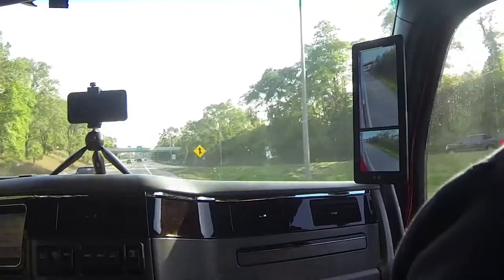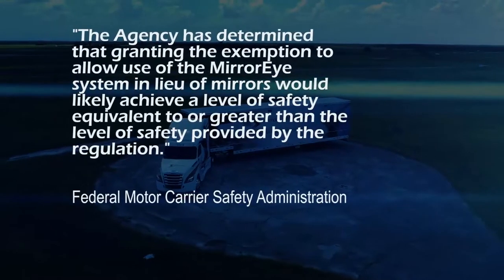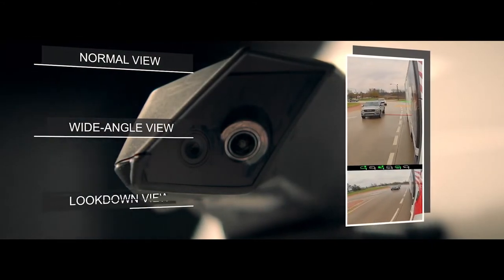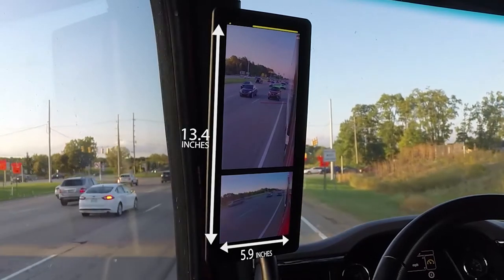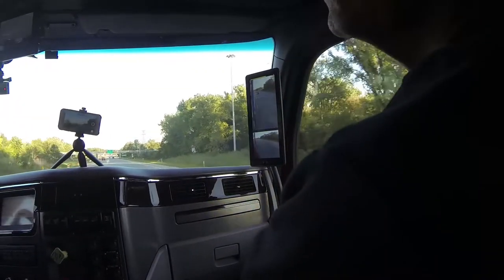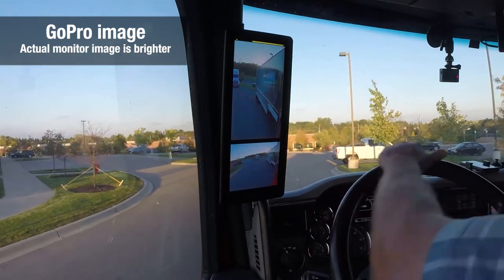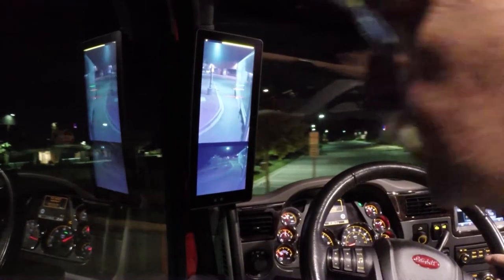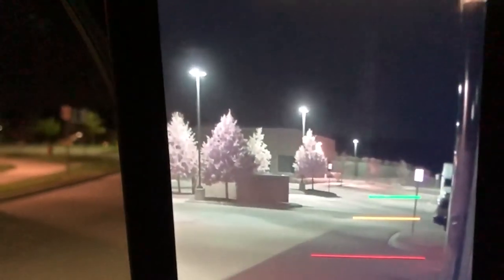Focus On Stoneridge's MirrorEye's Camera Monitor System; Overview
The MirrorEye camera monitor system from Stoneridge is the first system deployed in North America to replace traditional glass mirrors on trucks with an array of cameras and in-cab monitors. Presently, MirrorEye can be installed on trucks without requiring glass mirrors as backup thanks to a five-year exemption granted exclusively to the company by the U.S. Federal Motor Carrier Safety Administration in 2018 (that exemption does not apply in Canada). This video looks at the components of the system and outlines how the technology actually improves visibility for drivers, especially at night.